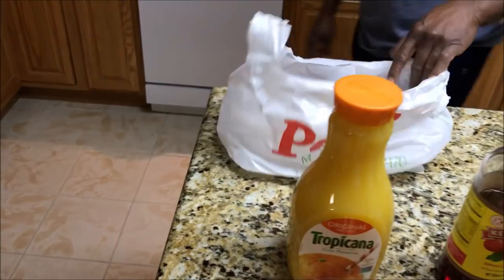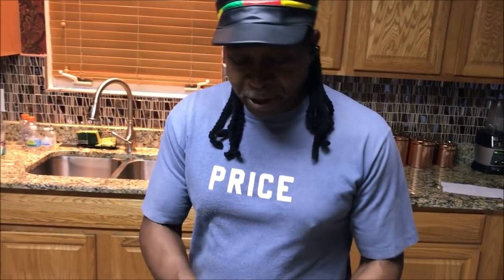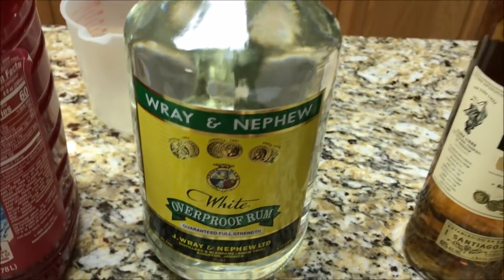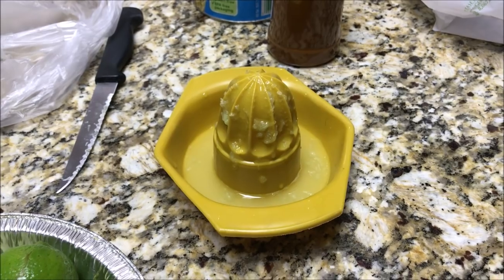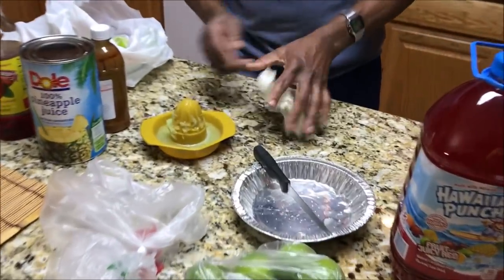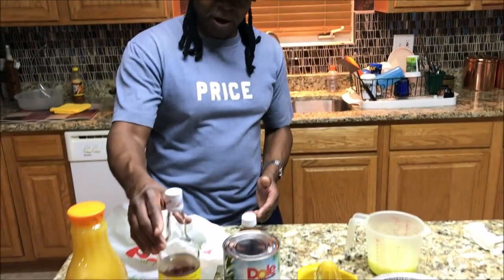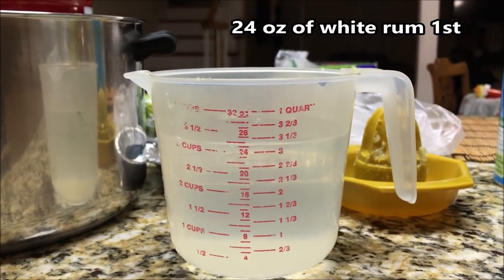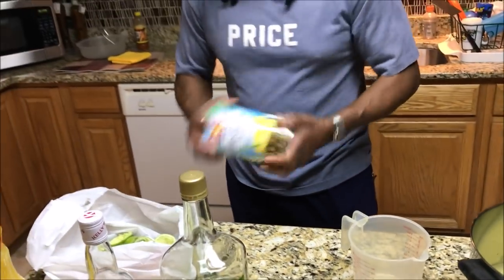HOW TO MAKE REAL JAMAICAN RUM PUNCH!!!!!!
TUTORIAL ON HOW TO MAKE REAL DEAL JAMAICAN RUM PUNCH

INGREDIENTS BELOW...

FRESH LIMES
ORANGE JUICE
STRAWBERRY SYRUP
PINEAPPLE JUICE
HAWAIIAN PUNCH RED FRUITY FLAVOR
RAY AND NEPHEWS JAMAICAN WHITE RUM
BACARDI DARK RUM
JAMAICAN GINER CONCENTRATE